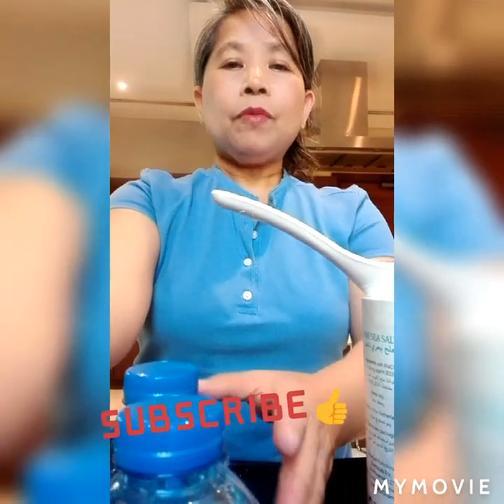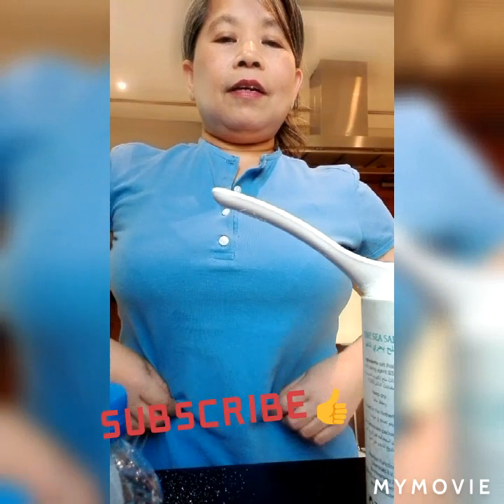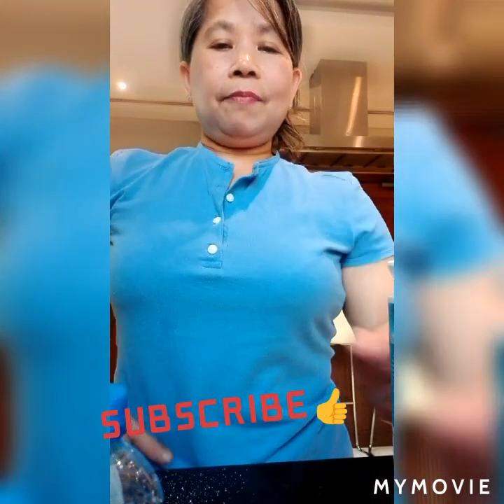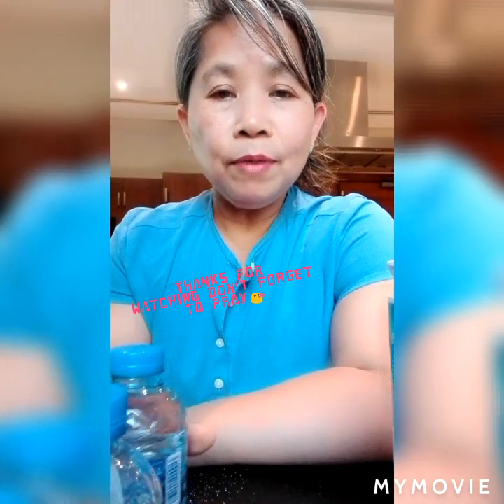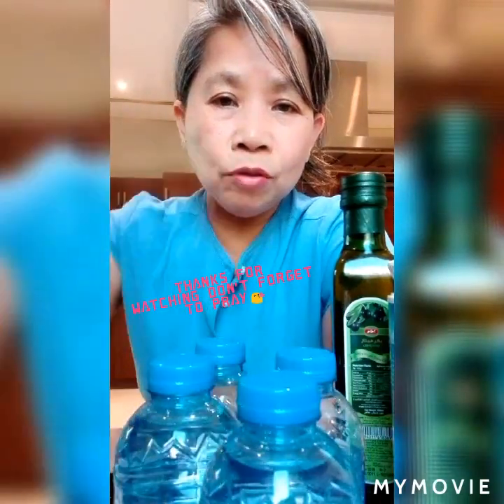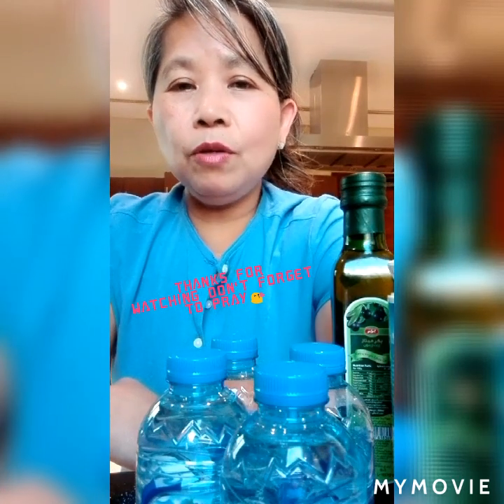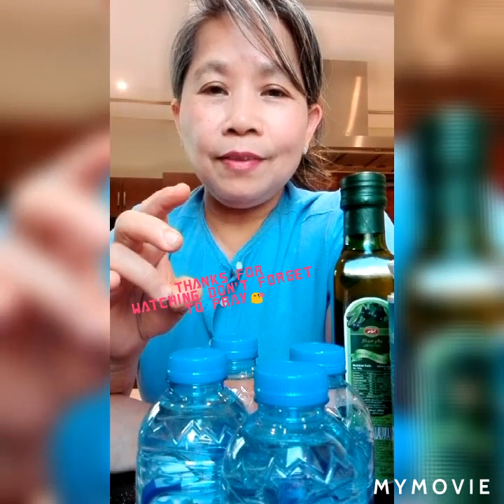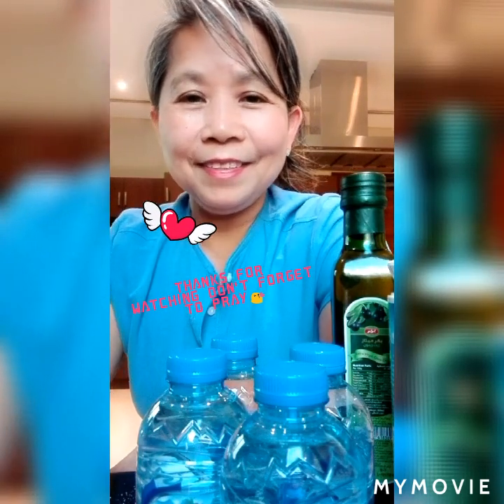how to clean your bloated stomach in 2hours👍👍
LENA SON cooking and tips welcome ..using masafi water nezo sea salt and Lulu extra virgin olive oil,guys drink 8 to 12 glass of WATER every day to stay healthy and good exercise well help us.